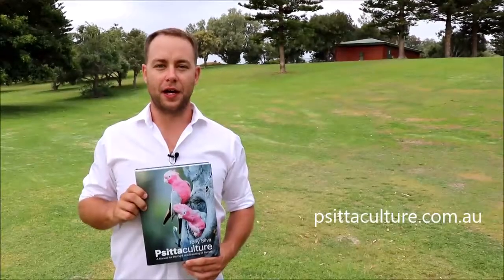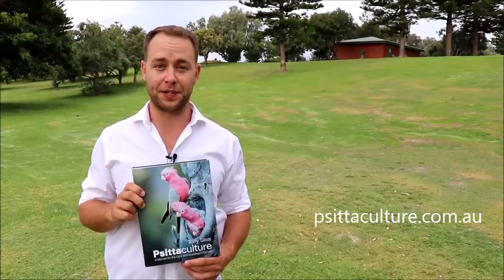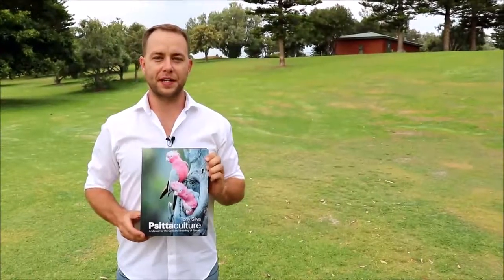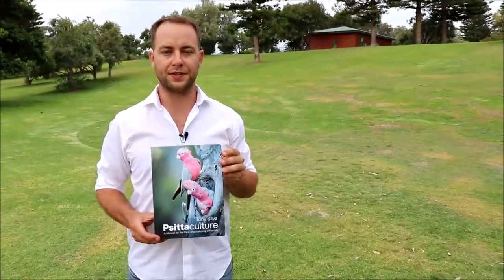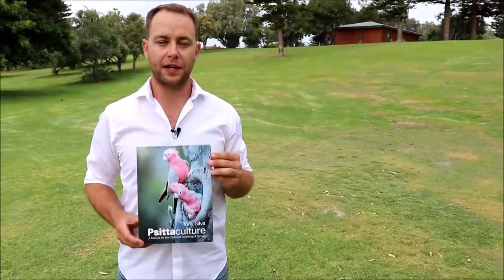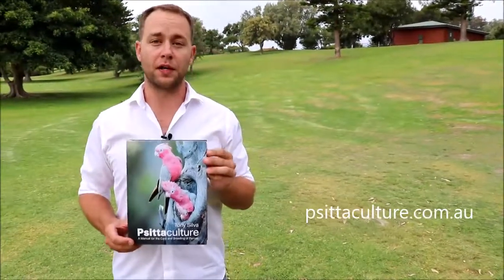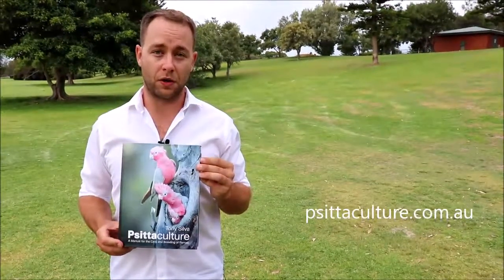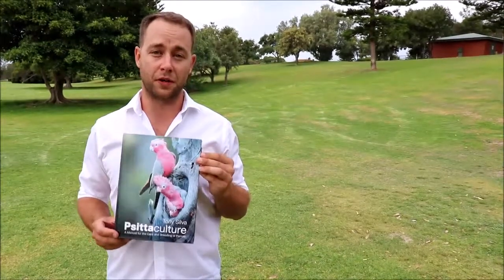Fig Parrots in the Psittaculture Guide - Psittaculture Australia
If you are from Australia and New Zealand, you can get the Psittaculture Manual

If you would like to get the book delivered anywhere else (rest of the world), order

The Psittaculture manual will help you with breeding and keeping the following parrots

Lories and Lorikeets
Chalcopsitta, Eos, Pseudeos, Trichoglossus, Lorius,
Phigys, Coriphilus, Glossopsitta, Parvipsitta, Psitteuteles,
Charmosyna, Oreopsittacus, Neopsittacus

Cockatoos and the Cockatiel
Nymphicus, Probosciger, Calyptorhynchus, Zanda,
Callocephalon, Eolophus, Cacatua

Fig Parrots
Cyclopsitta, Psittaculirostris

Blue-rumped Parrot
Psittinus

Eclectus and Tanygnathus Parrots
Eclectus, Tanygnathus

Indo-Pacific Parrots
Micropsitta, Bolbopsittacus, Psittacella, Geoffroyus,
Prioniturus, Psittrichas, Pyrrhulopsis, Pezoporus

Australian Parrots
Platycercus, Barnardius, Northiella, Psephotus,
Psephotellus, Aprosmictus, Alisterus, Polytelis,
Purpureicephalus

Swift Parrots
Lathamus

Grass Parrots
Neopsephotus, Neophema

Budgerigars
Melopsittacus

New Zealand Parakeets or Kakarikis
Cynanoramphus

New Zealand Parrots
Nestor, Strigops
Horned Parakeets
Eunymphicus

Hanging Parrots
Loriculus

Asiatic Parakeets
Psittacula

African Parrots
Psittacula, Psittacus, Poicephalus, Agapornis

Vasa Parrots
Coracopsis

Macaws
Anodorhynchus, Cyanopsitta, Ara, Orthopsittaca,
Primolius, Diopsittaca

Conures
Thectocercus, Guaruba, Psittacara, Eupsittula, Aratinga,
Nandayus, Leptosittaca, Ognorhynchus, Cyanoliseus,
Enicognathus, Pyrrhura

Quaker Parakeets
Myiopsitta

South American Parrots
Rhynchopsitta, Nannopsittaca, Touit, Forpus,
Pionopsitta, Deroptyus, Pionites, Graydidascalus,
Triclaria, Pyrilia, Hapalopsittaca

South American Parakeets
Brotogeris, Bolborhynchus, Psilopsiagon

Pionus Parrots
Pionus

Amazon Parrots
Amazona

Yellow-faced Amazon
Alipiopsitta